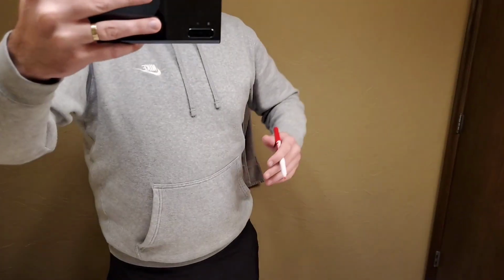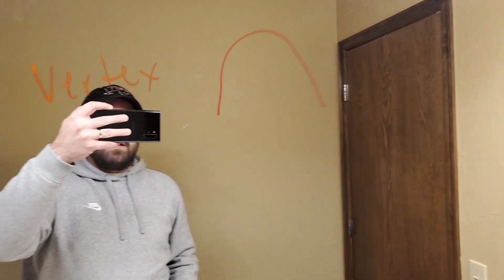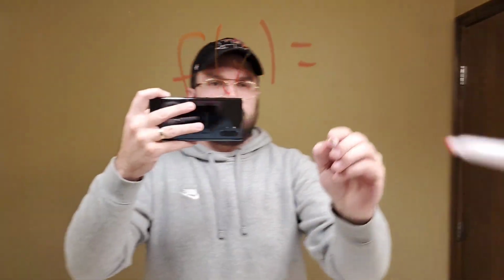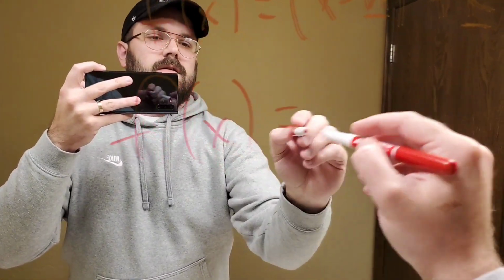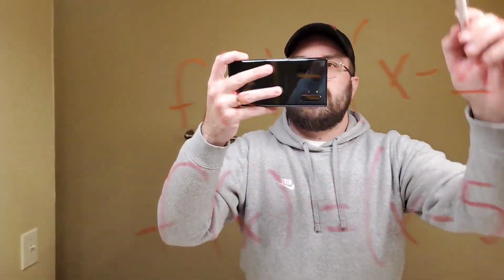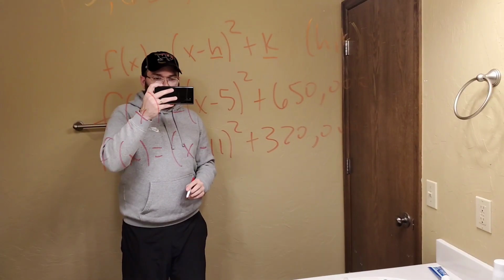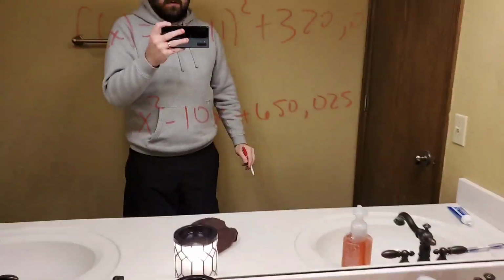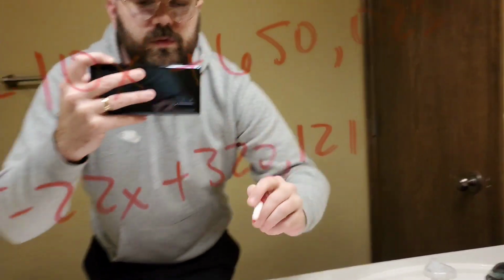Mathroom Bonus Episode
almost didnt post because it's 9 minutes long (lost tapes vibes) more advanced math about measurements of flattened and unflattened curve parabolas thanks for watching you can tell these are stressful trying to be strong